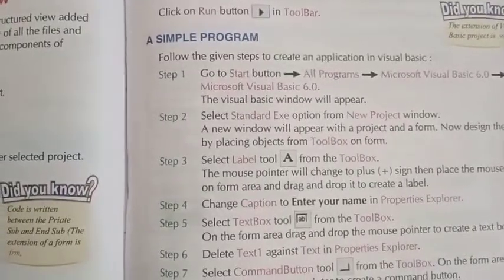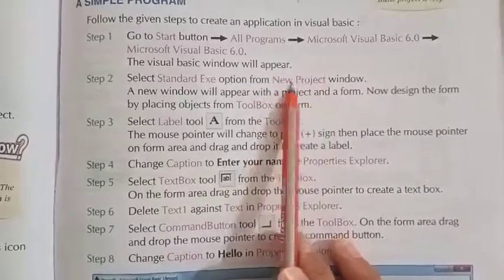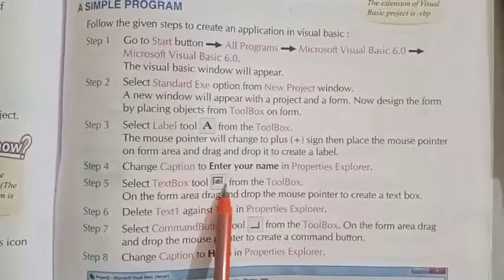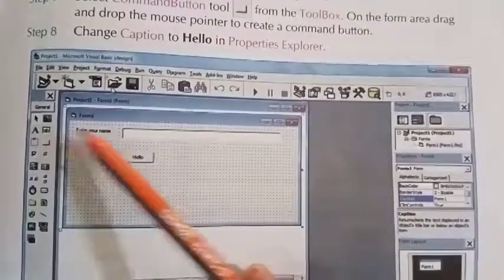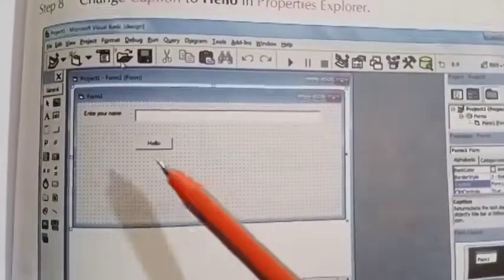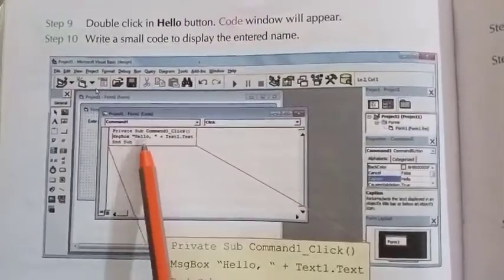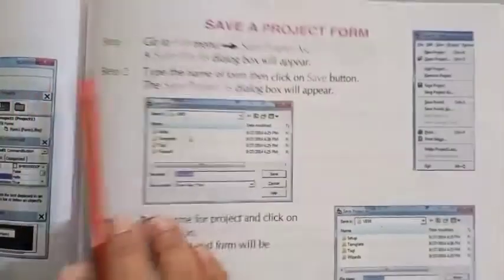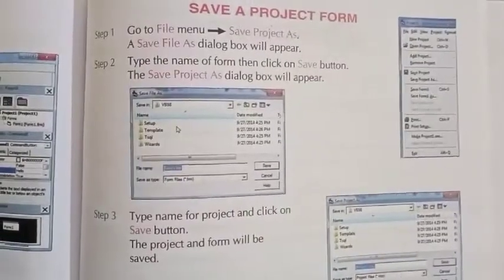Visual basic by Mrs Malvika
Sample programming